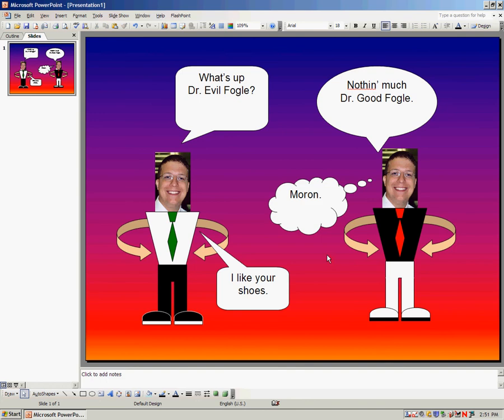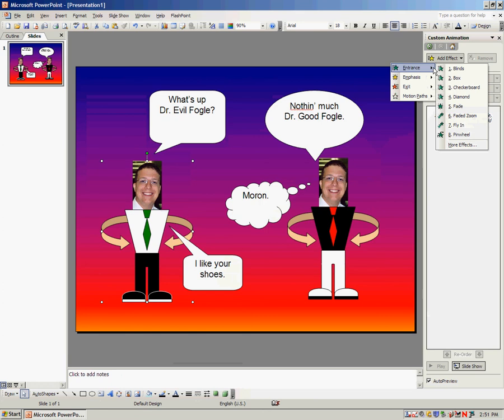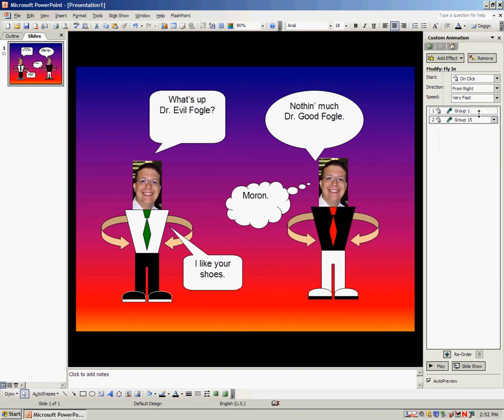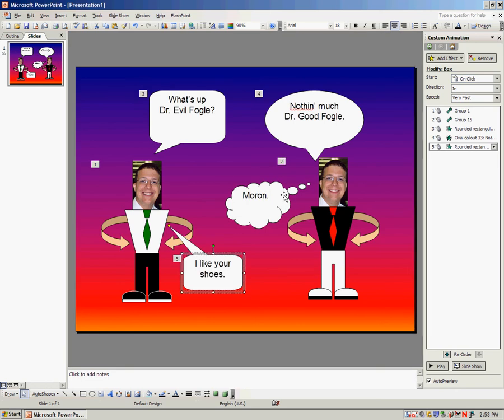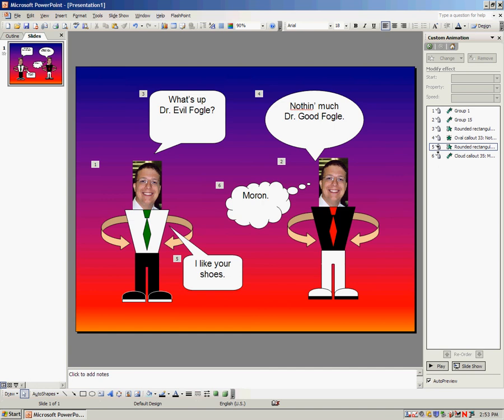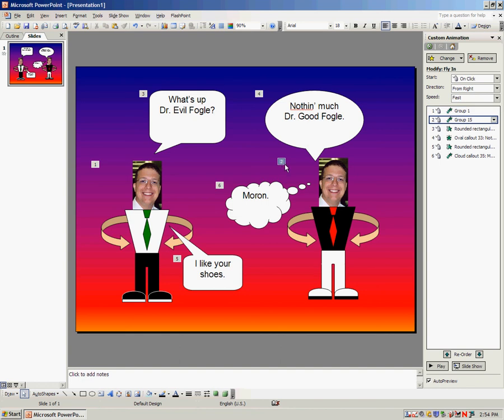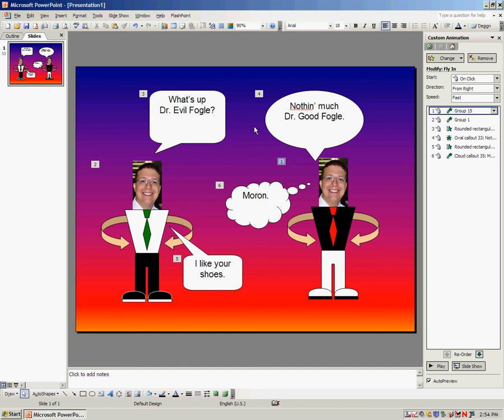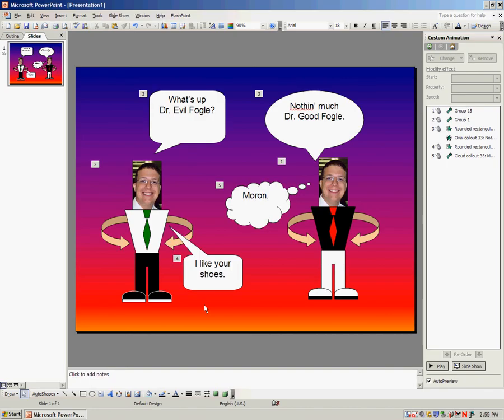Step 6a - Adding Animations 1 (Mr. Fogle - Multimedia)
Mr. Fogle, 8th Grade Multimedia Teacher at Seneca Valley Middle School, demonstrates how to add basic animations in a PowerPoint presentation.